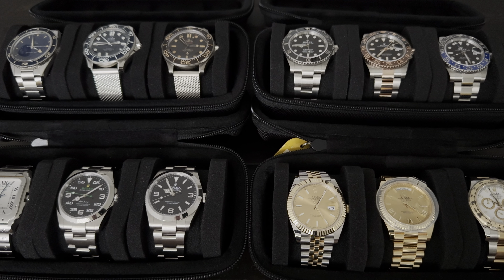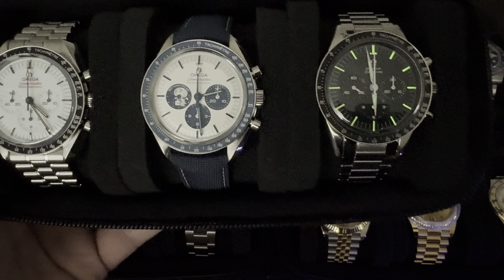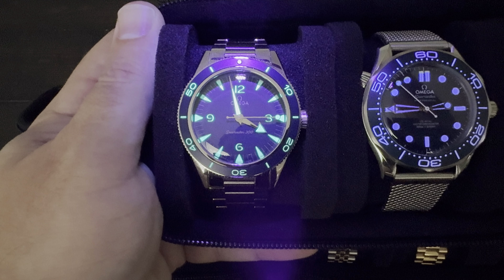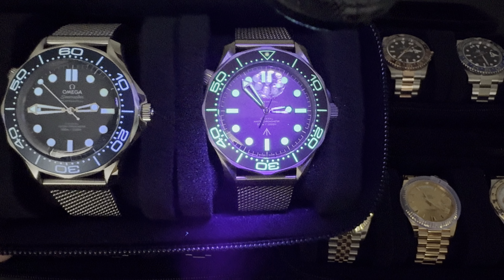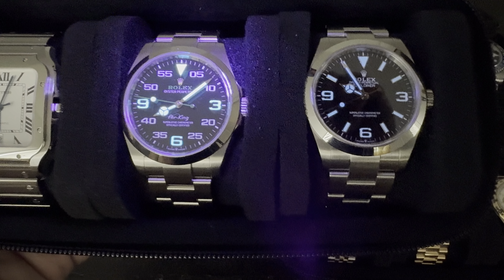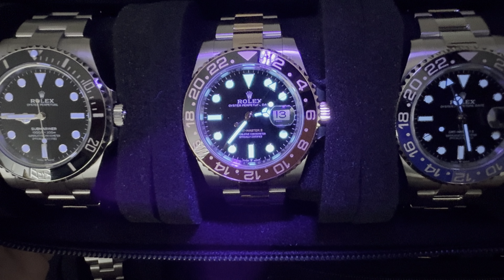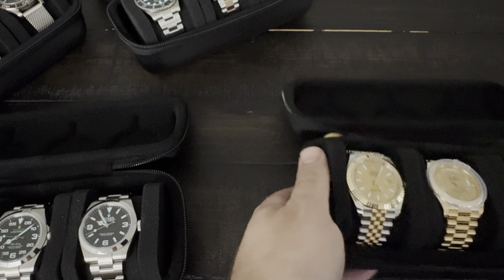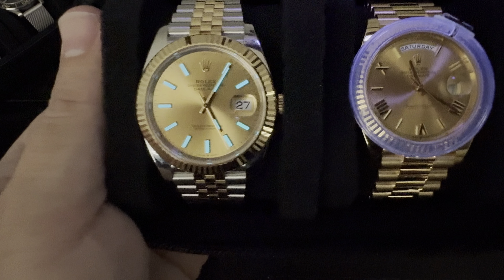A look at lume! Our Rolex and Omega collection in the dark.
We take a look at our collection of timepieces in the dark to share what the lume looks like on various models.

In this video you’ll see the following watches under the black light to get an idea of what they look like on the dark.

Omega:
Speedmaster (White and Black Dial)
Speedmaster Silver Snoopy
Speedmaster First Omega in Space
007 60th Anniversary Seamaster
007 No Time To Die Seamaster
Heritage 300 Seamaster

Rolex:
Day Date
Datejust
Submariner
GMT (Batman and Rootbeer)
Air King
Explorer
Daytona

Which piece has the best lume?